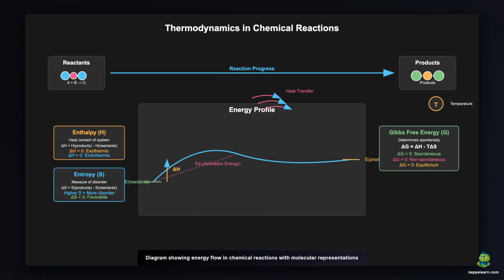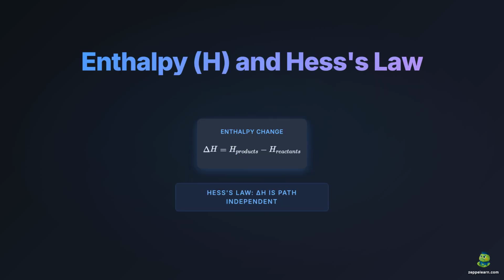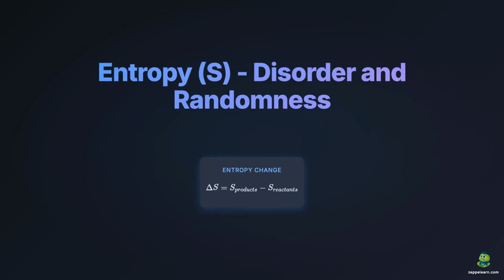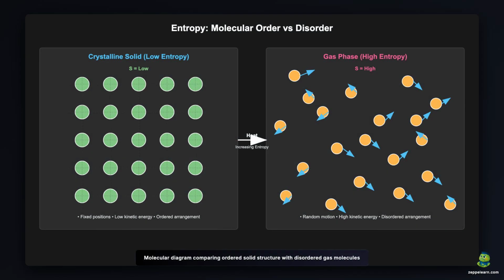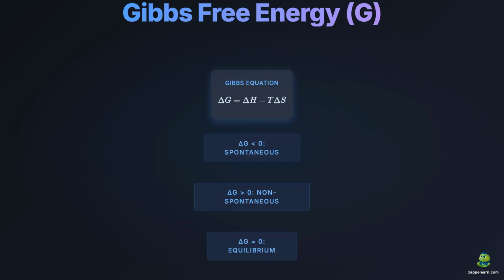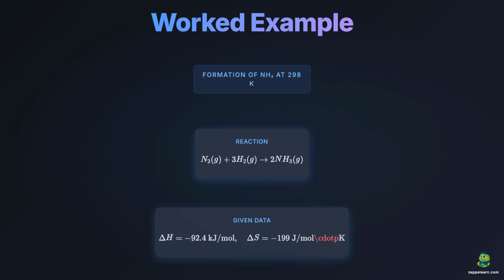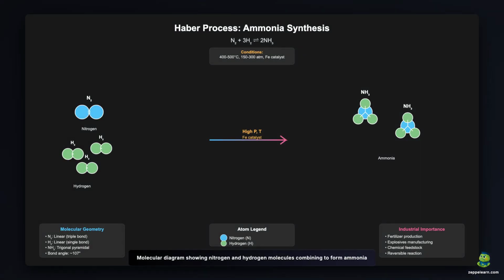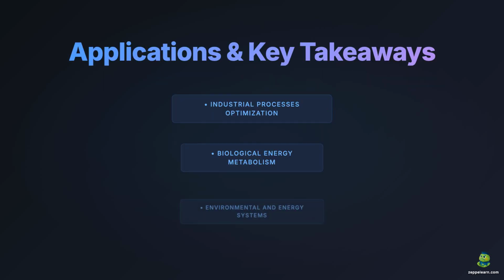Chemical Thermodynamics Explained: Enthalpy, Entropy, Gibbs Free Energy & Spontaneity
Welcome to this in-depth guide to Chemical Thermodynamics — the branch of physical chemistry that explains how and why chemical reactions occur. Whether you're a high school student, a college learner, or someone preparing for AP Chemistry or competitive exams, this video will help you master the core concepts behind energy changes in chemical systems.

In this lesson, we’ll explore the three pillars of thermodynamics — enthalpy, entropy, and Gibbs free energy — and learn how they determine reaction spontaneity.

📚 What You’ll Learn in This Video:
🔹 Slide 1: Introduction to Chemical Thermodynamics

What is thermodynamics in chemistry?

Energy flow and spontaneity in reactions

Why some reactions happen on their own while others don’t

🔹 Slide 2: Enthalpy (ΔH) and Hess's Law

Definition of enthalpy as heat content at constant pressure

How to interpret ΔH: exothermic vs endothermic reactions

Hess’s Law: Using known enthalpy changes to calculate unknowns

Real-world example: Combustion of methane

🔹 Slide 3: Entropy (ΔS) – The Measure of Disorder

What is entropy and how does it reflect molecular randomness?

Second law of thermodynamics: Entropy of the universe increases

Situations that increase entropy: melting, vaporizing, increased moles

Real-world example: Decomposition of calcium carbonate

🔹 Slide 4: Gibbs Free Energy (ΔG) and Reaction Spontaneity

The Gibbs equation: ΔG = ΔH - TΔS

How to determine if a reaction is spontaneous

Visualizing Gibbs energy changes with graphs

🔹 Slide 5: Numerical Problem – Gibbs Energy of Ammonia Formation

Step-by-step calculation using ΔH and ΔS

Application to the Haber process for NH₃ synthesis

How spontaneous reactions can occur even with negative entropy

🔹 Slide 6: Real-World Applications and Key Takeaways

Industrial processes: Reaction optimization for energy and yield

Biological systems: How thermodynamics powers metabolism

Environmental science: Renewable energy and pollution control

Summary of the master equation: ΔG = ΔH - TΔS

Study tips and practice advice

🧠 Why This Video Matters:
Chemical thermodynamics forms the foundation for countless real-world applications — from battery design to climate science, biochemical reactions, renewable energy systems, and more. Understanding these principles will boost your problem-solving skills and give you deeper insight into the "why" behind chemical behavior.

Whether you're studying for:
✅ AP Chemistry
✅ IB Chemistry
✅ General Chemistry (college-level)
✅ MCAT, NEET, or other entrance exams
✅ Or simply love chemistry — this video is for you!

👍 If this helped you understand thermodynamics better, don’t forget to like the video.
📩 Have questions or need more examples? Drop a comment — we reply!